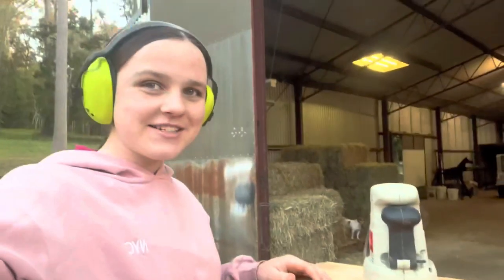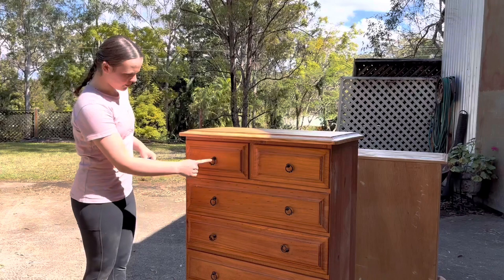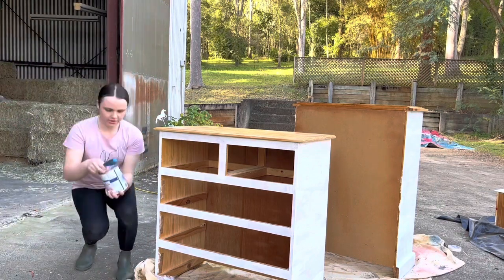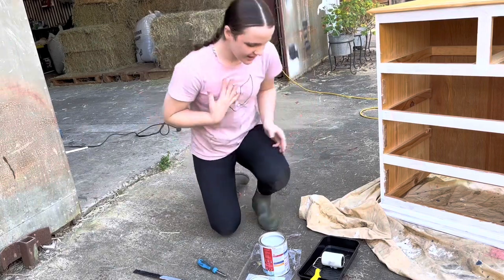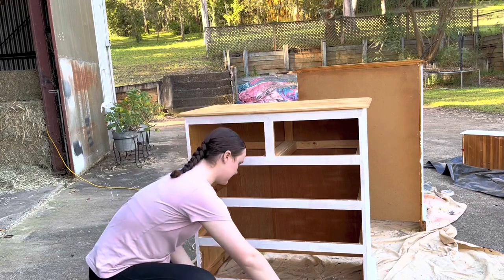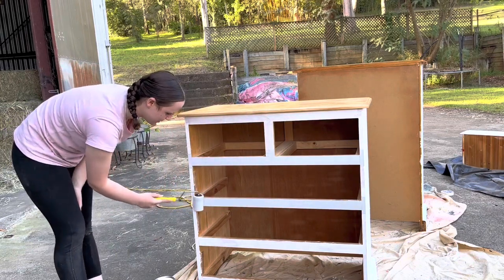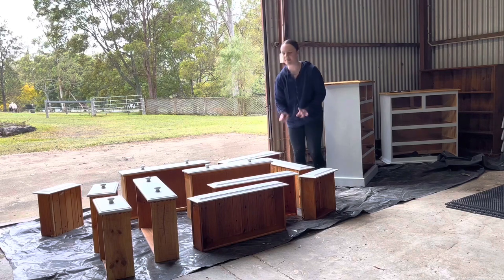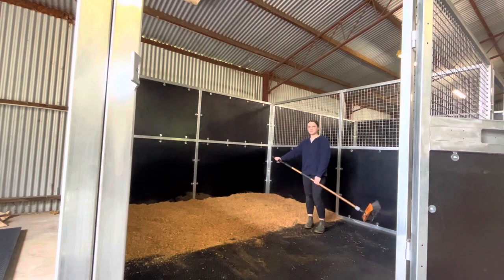Stable Series Part 1 Painting 🤍 | equestrianemmy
I have many dreams and goals for the future but my number one goal is to have fun with all my animals especially my two ponies Rainer and Queenie. 🤍

On this channel I will be showing you all my life and what it is like to be as an equestrian as well as tips and tricks about everything horsey and beyond. 🤍